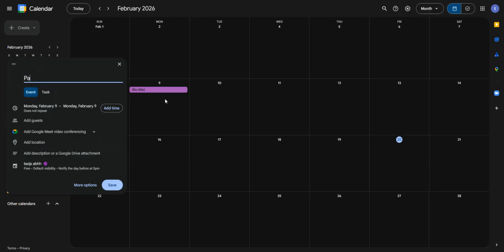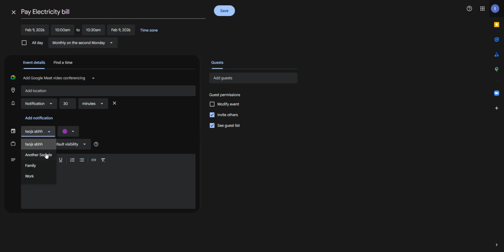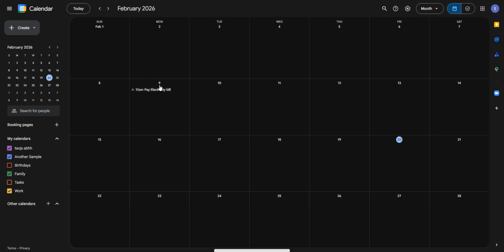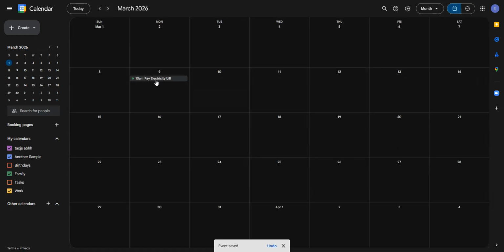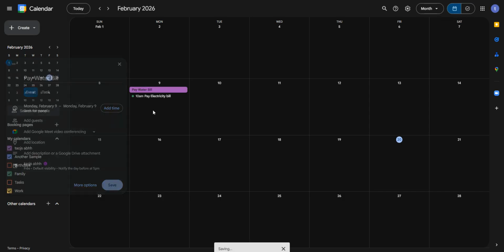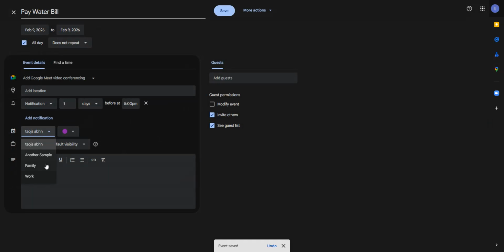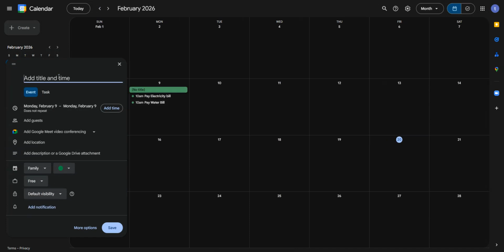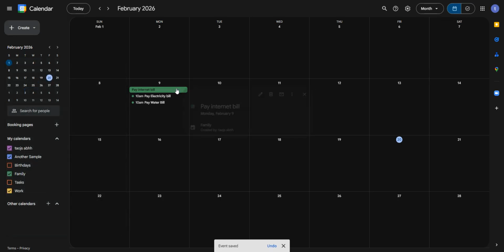How To Create Reminder Google Calendar Tutorial